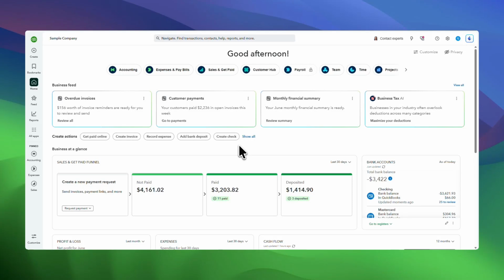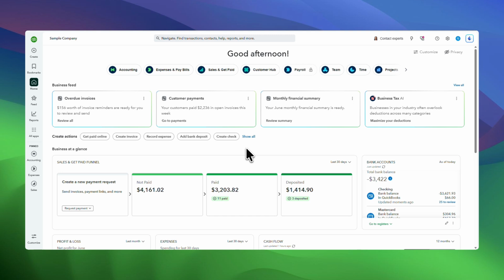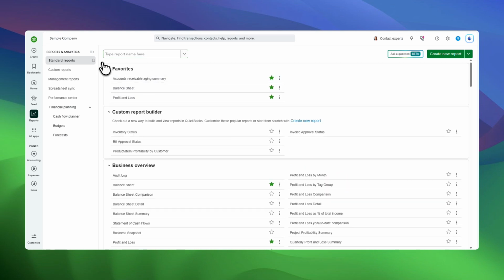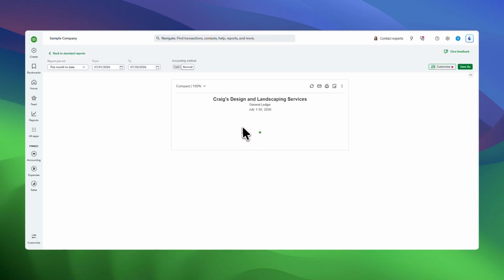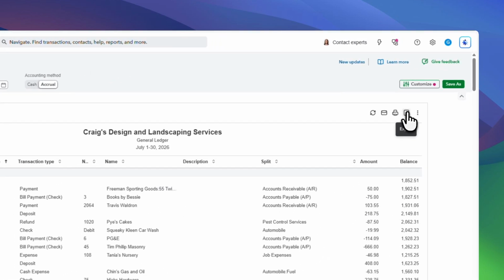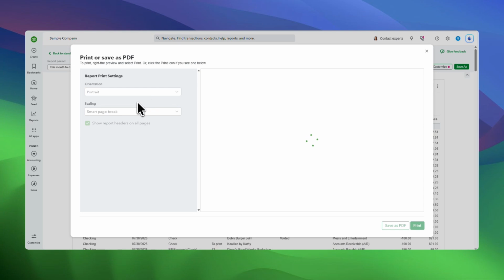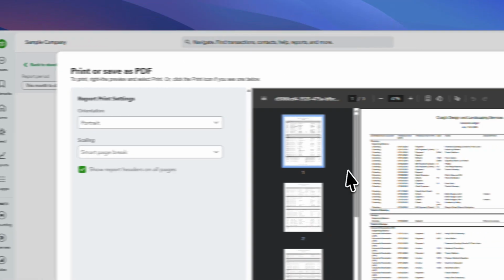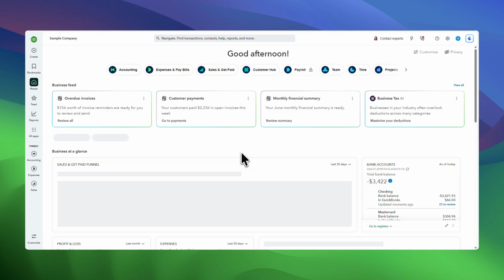How to Extract the General Ledger in QuickBooks Online (2026 Updated Guide)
Learn how to extract the General Ledger in QuickBooks Online! In this 2026 step-by-step beginner tutorial, I'll show you how to run the General Ledger report, select the correct date range, customize your report, and export your General Ledger to Excel or PDF for accounting and financial analysis.